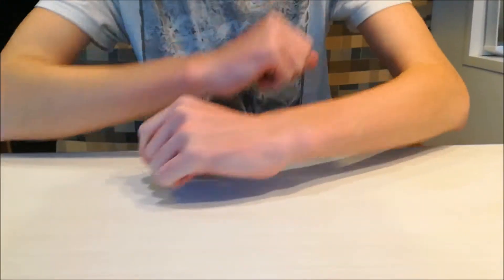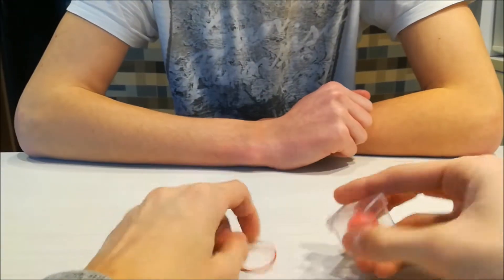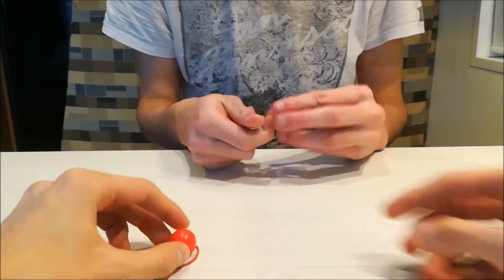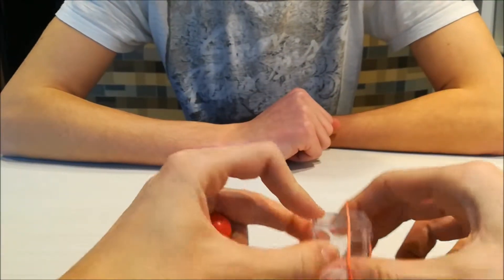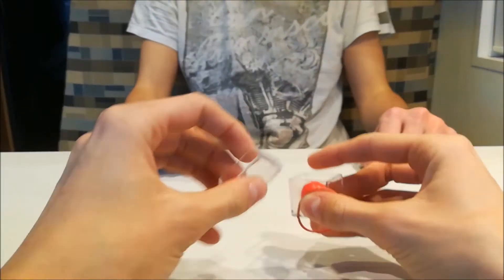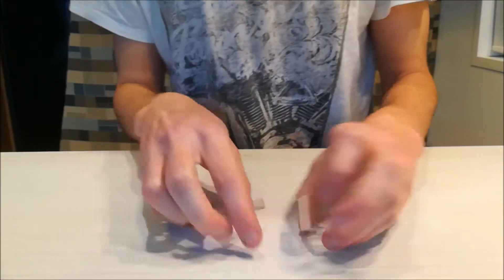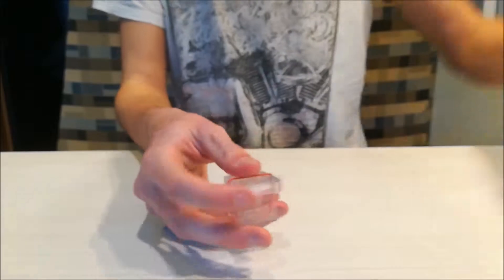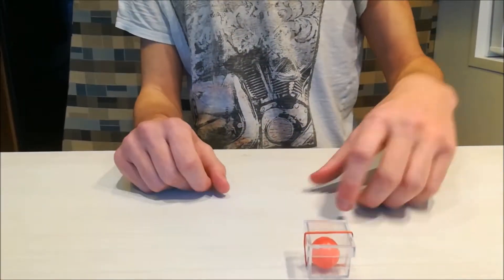MAGIC BOX GIMMICK TRICK!!!!!!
Hi guys, we hope you like this new gimmick box and this new series called gimmick tricks. Tell us if you like this kind of videos and what trick you want us to talk about. Bye!